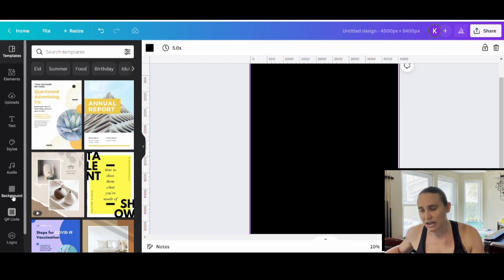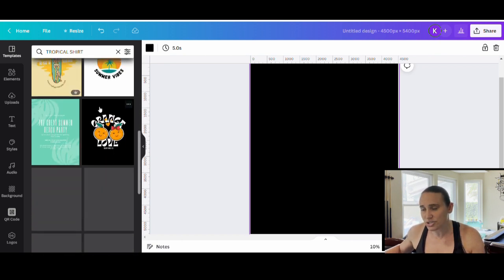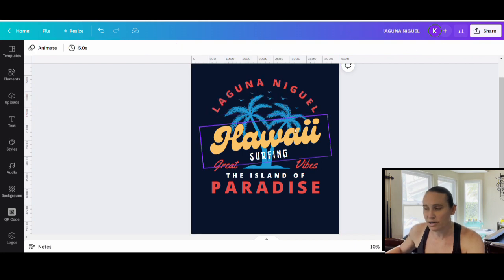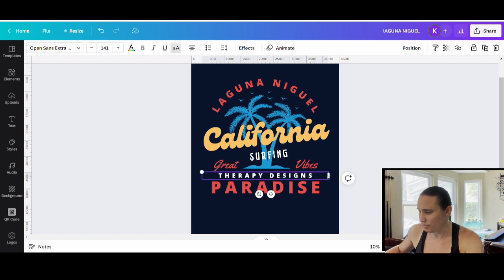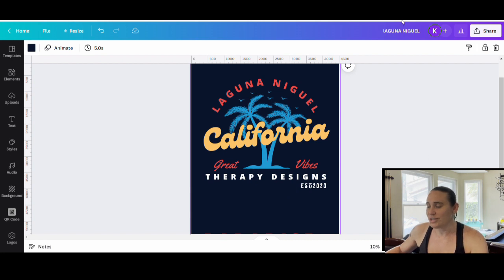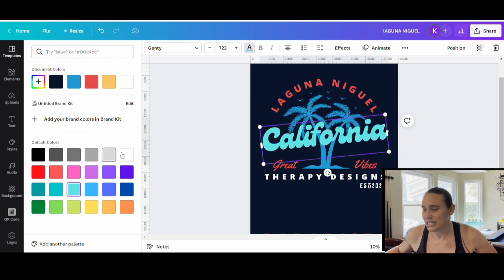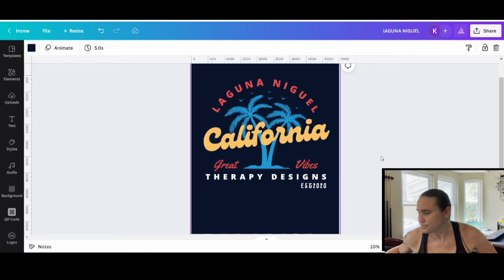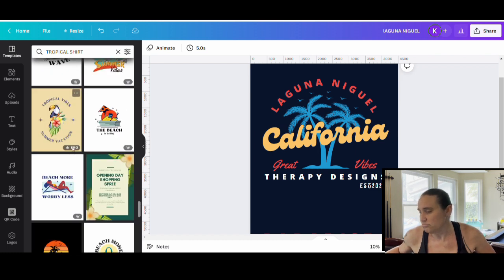Make Money With Canva Pre Made T-shirt Templates For Print on Demand For Non Designers or Beginners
Make money with print on demand by selling shirts using Canva pre made templates. Great for beginners or non designers. Learn how to edit templates to create your own unique design. Sell products on sites such as Amazon Merch on Demand, RedBubble, Etsy and more.